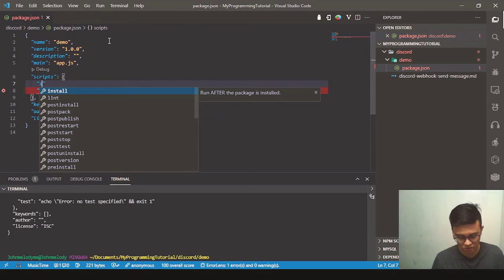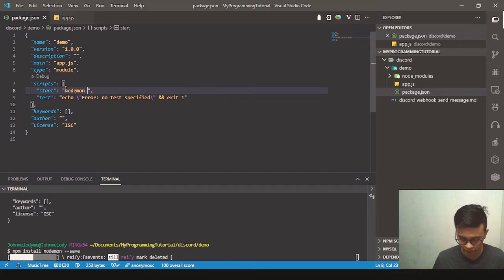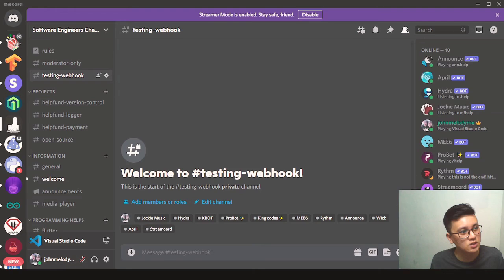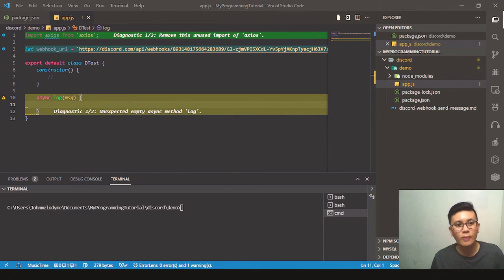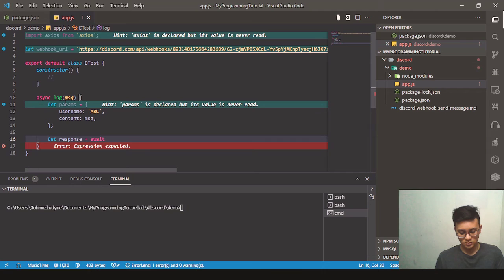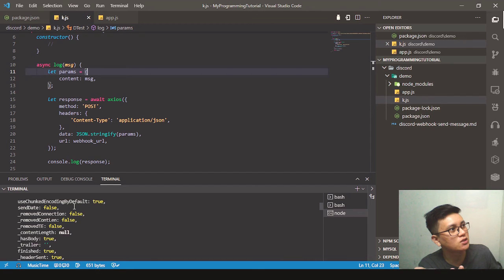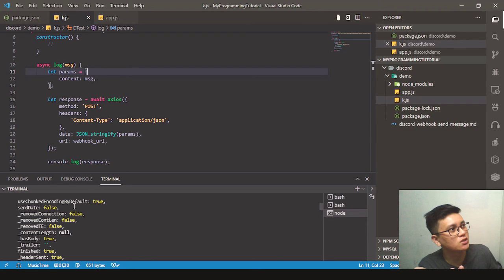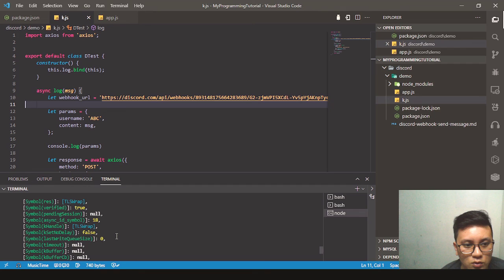How to send message to specific discord channel from your server application?